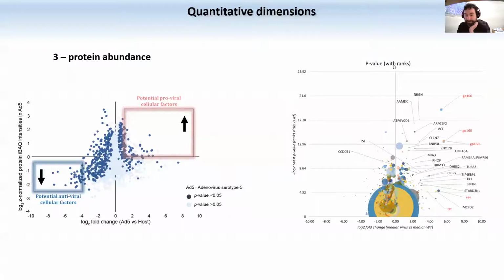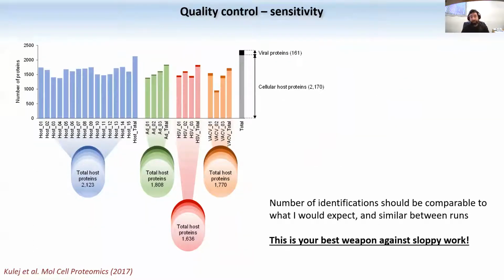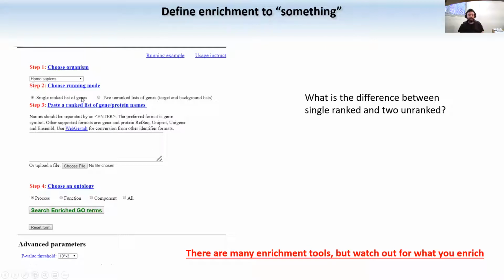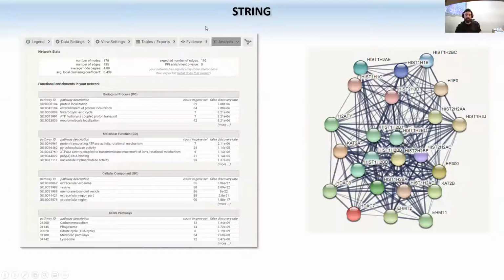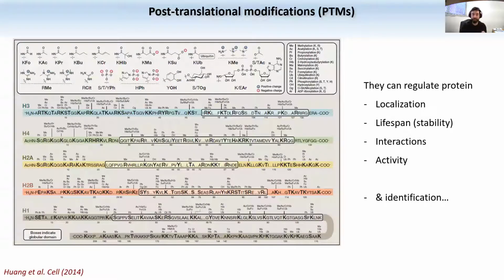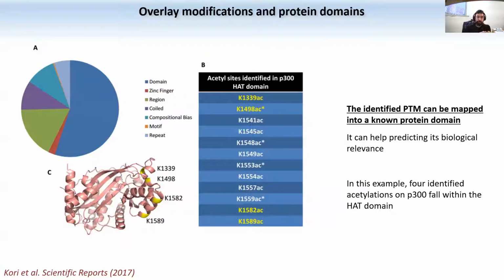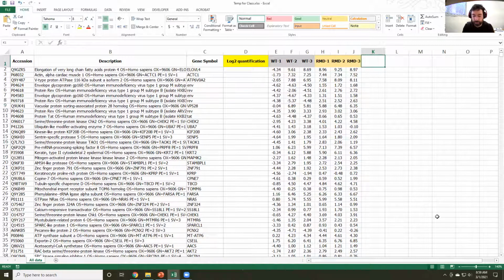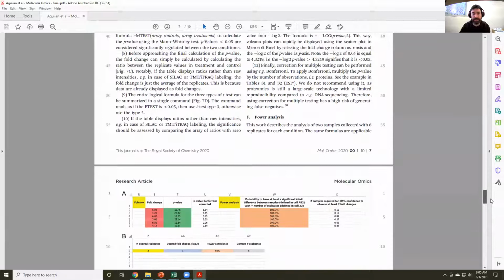Introdução à espectrometria de massas - parte 3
Sexta aula da disciplina Estrutura de Proteínas.
Tema = Introdução à espectrometria de massas - parte 3
Professor = Simone Sidoli
Nível = Pós-Graduação